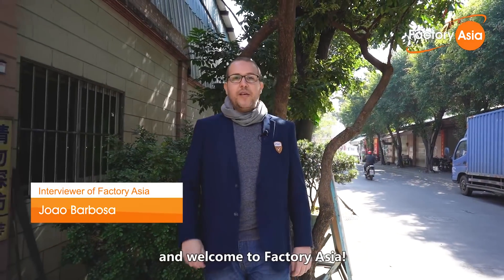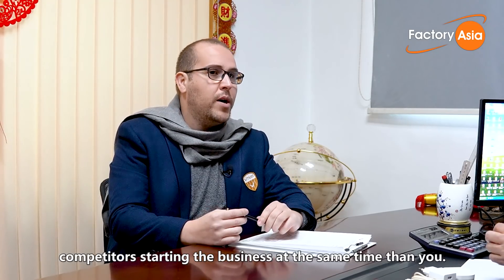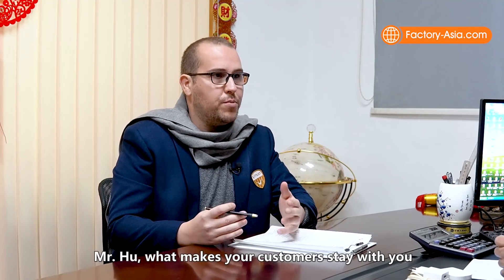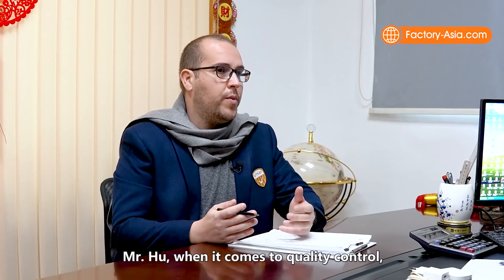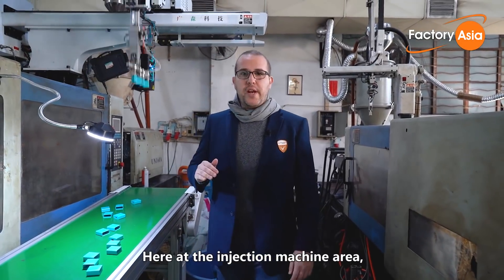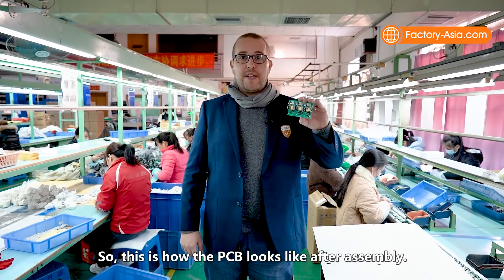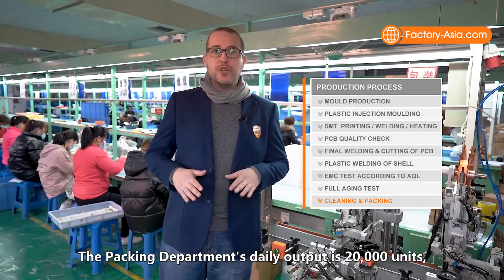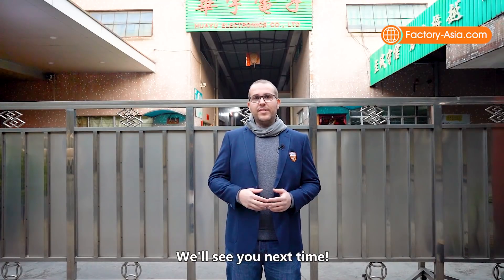Phone Charger Factory Tour in China | How One of the Thinnest Phone Adapters in the World are Made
There are way too many options of phone charger on the market nowadays but what really makes phone adapters stand out besides its size and weight is its charging protocol which is how much voltage or current for how long, and what to do when charging is complete.

We visited a factory in South China's Zhongshan which produces and exports intelligent, slim phone chargers for the whole world.

Get a look behind the scenes though this factory tour to see how this product is made, tested and packed.

Whether you’re a tech enthusiast who loves how-is-it-made vids, or you’re actually an importer buying from China, join us on our tour to learn something new about phone chargers and factory production in Asia.

TIMESTAMPS:

00:00 Opening
00:39 Factory Intro
00:54 Interview with Owner
04:24 Production Process
06:07 Quality Control
06:42 Packing Process
07:01 Summary

1. On-Site Technical Look at Production Process See how the factory's main product is made, from initial production to QC testing. With over 17 years of experience in the quality control industry, we have insight into quality control during and after production.

2. Face-to-Face Interviews between Factory CEO and International Auditors Face-to-face interaction is and will continue to be the most effective form of doing business. Our interviews can give you the opportunity to hear the answers to the questions you would ask, if you were face to face with a potential supplier.

3. Quality Factories Only, No Trading Companies! Factory Asia only certifies and showcases verified and high-quality manufacturers, so you can see the actual source of the products. Welcome to Factory Asia!